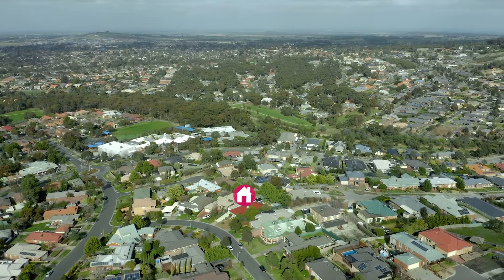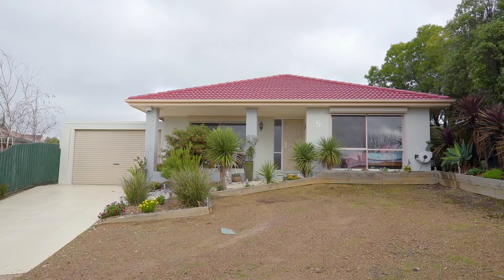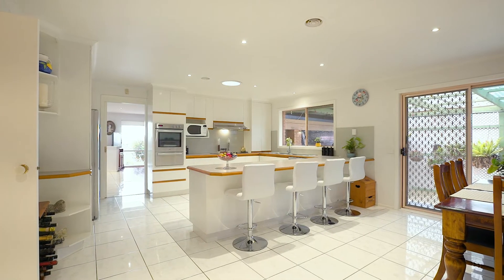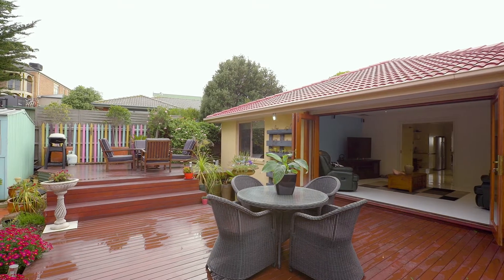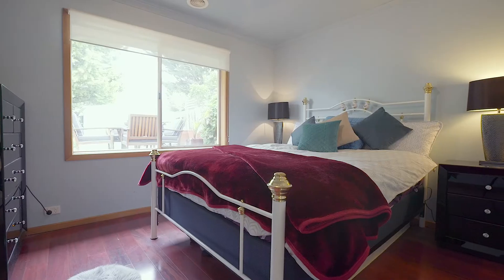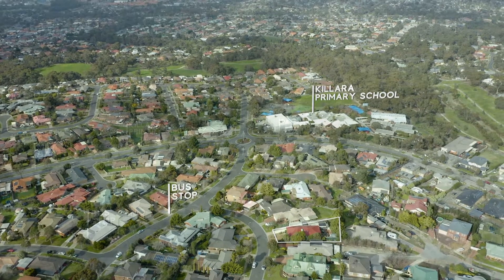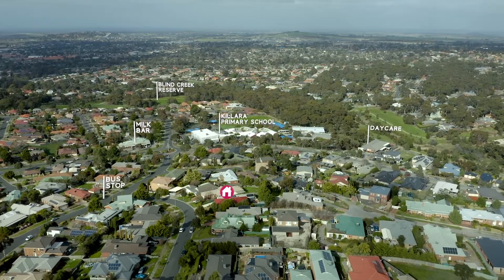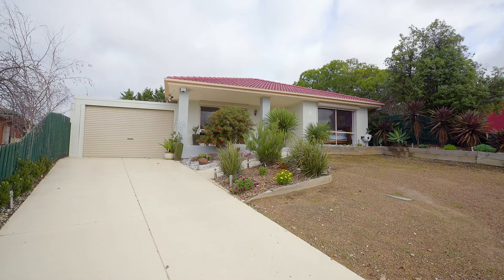5 Long Drive, Sunbury